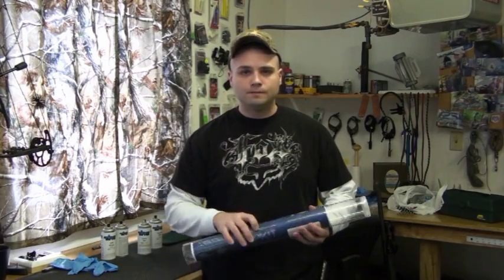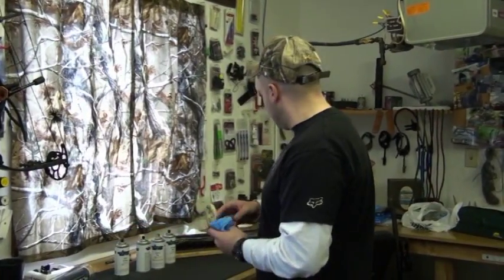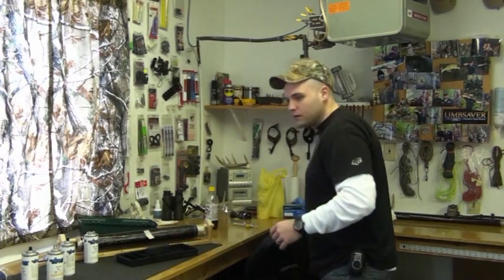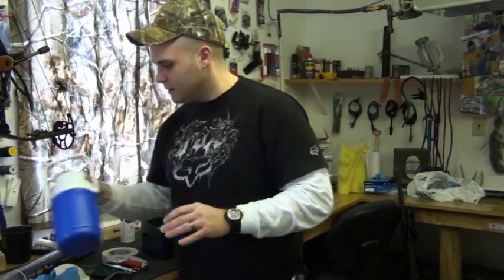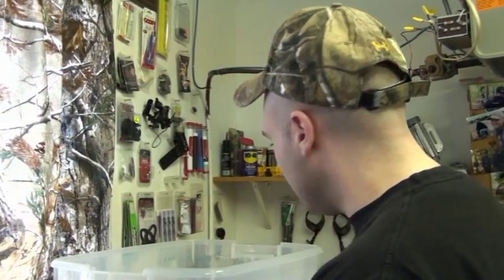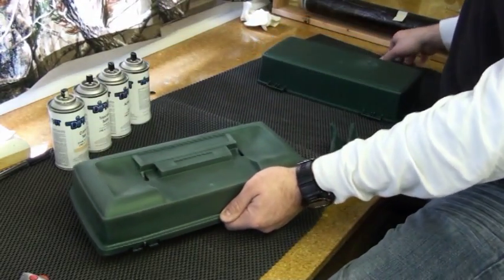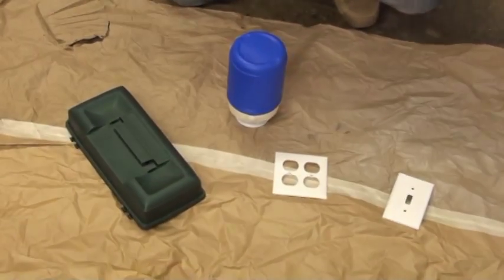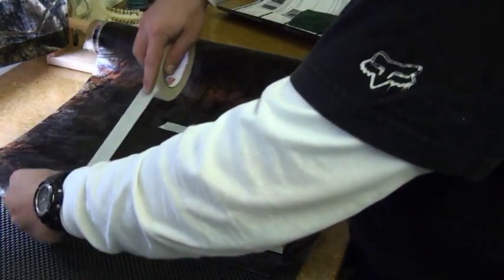D.I.Y. Camo Dipping a.k.a. hydrographing: Part 1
Here I am keeping my promise to bring you great DIY projects for little or no money...This is part 1 of a do it yourself camo dipping process also called hydrographing.  This is a product called "My Dip Kit" that is manufactured by a company called Liquid Print a great camo pattern called Timber's Edge XD, and My Dip Kit is also available This is an awesome DIY project for people who love camo, and love do it yourself projects.  I have to say, this is an absolute blast for people who like to do things themselves.